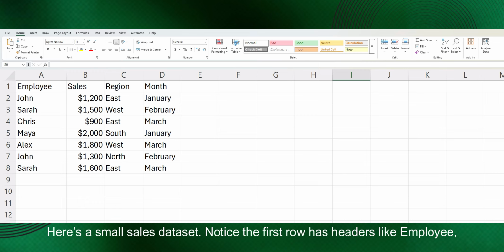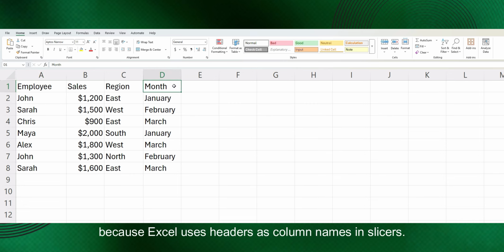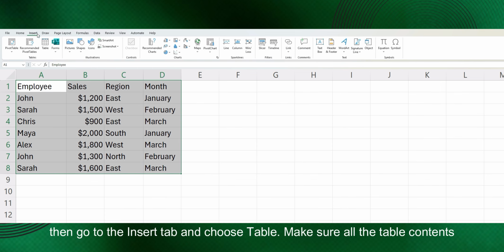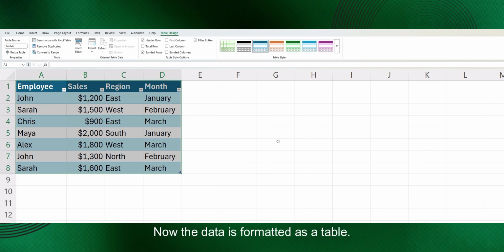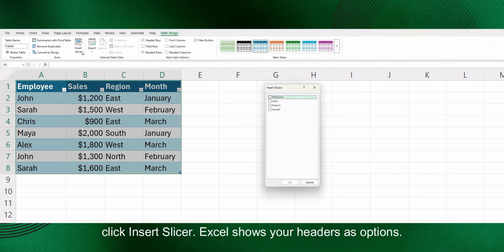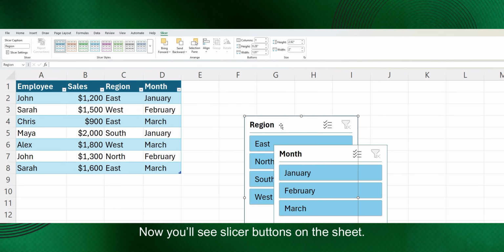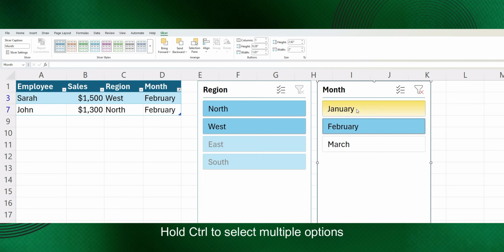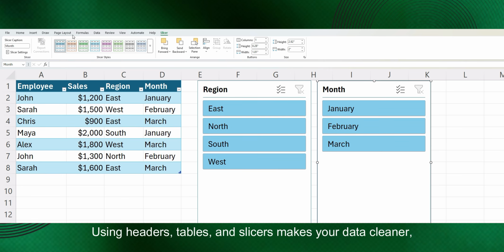Tables and Slicers Explained FAST! | Excel Made Simple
Learn how to use Excel Slicers to filter your tables visually! In this quick 1-minute tutorial, I’ll show you how to:
✅ Format your data as a Table
✅ Insert Slicers under Table Design